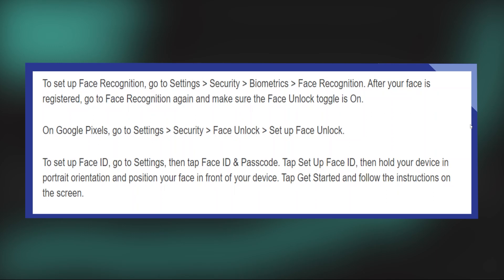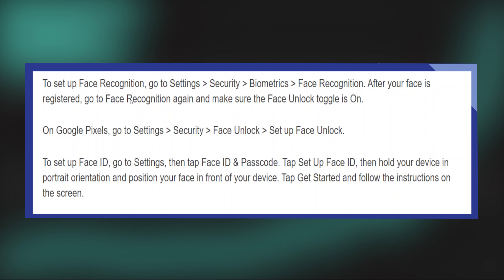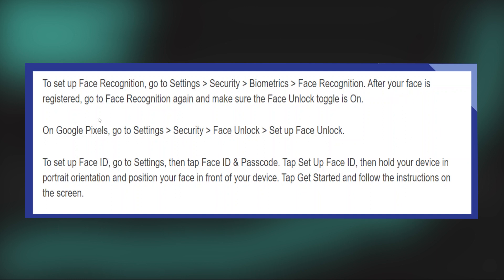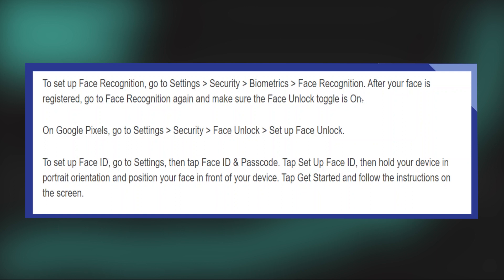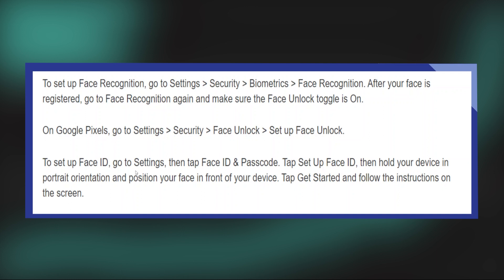HOW TO ENABLE FACE ID ON DELTA APP 2023 (BEST WAY) 2025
In this video, we will walk you through the step-by-step process of How to enable face id on delta app. We'll delve into the details, provide valuable insights, and ensure you have all the information you need to succeed. Here's what you can expect:

0:00 INTRO
0:06 TUTORIAL